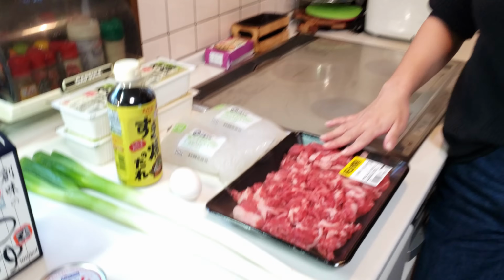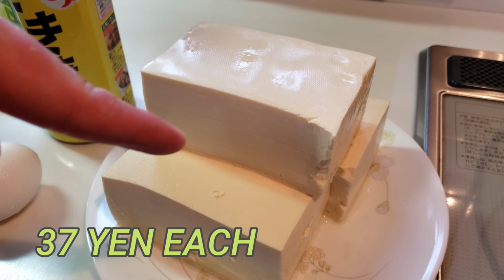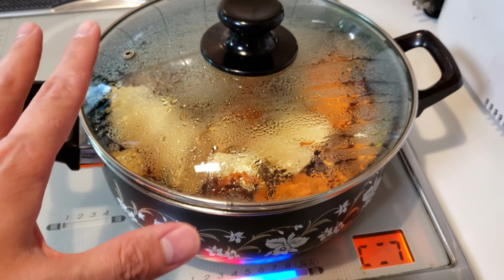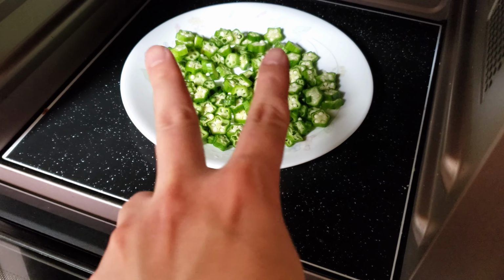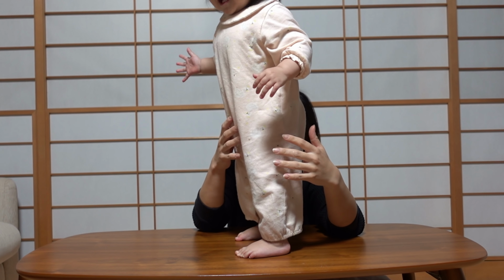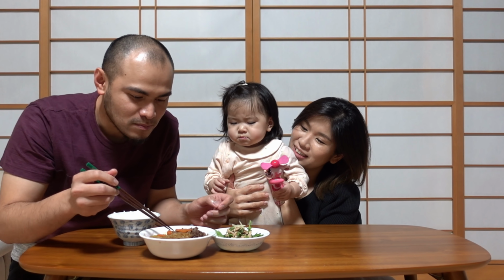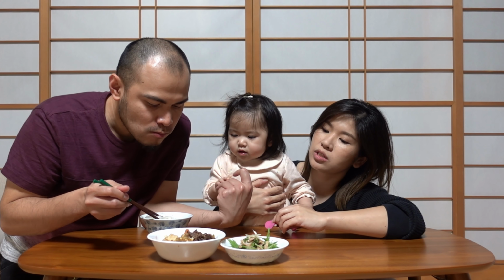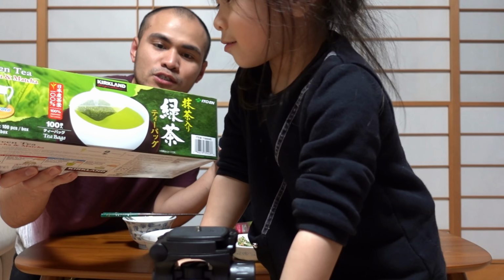MASARAP na Luto para sa TOKWA at OKRA | Filipino Japanese Family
Luto tayo ng Japanese food!